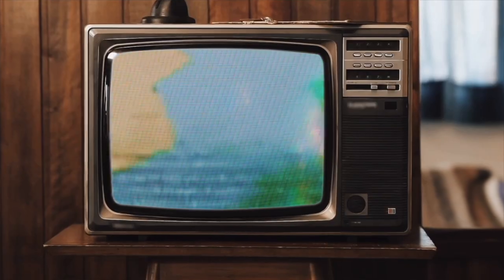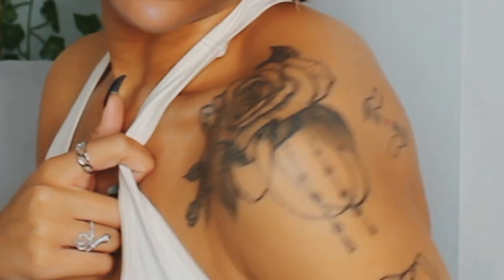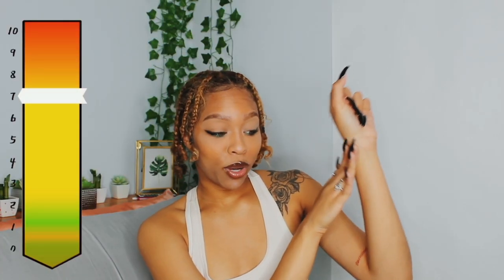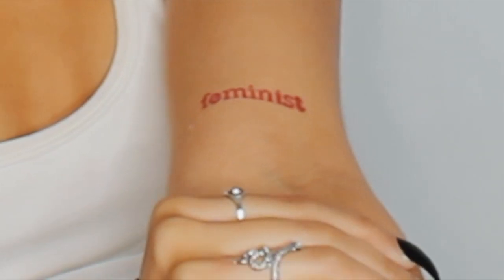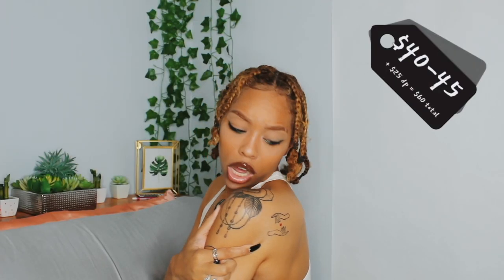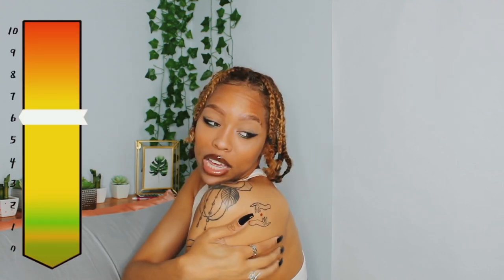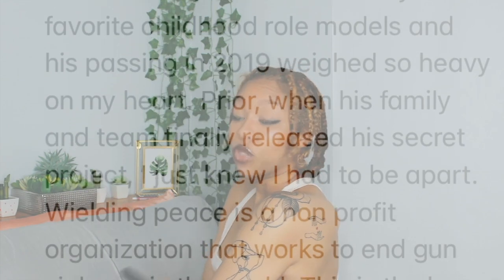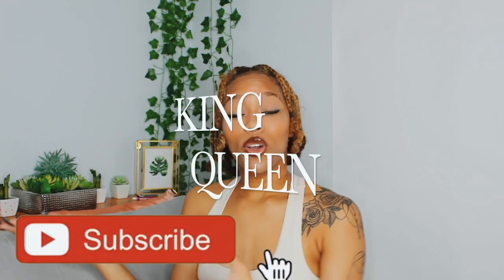MY TATTOO TOUR! (pain, cost, meaning) 🦋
HELLO MY QUEENDOM! Like this video!

♡ About Me